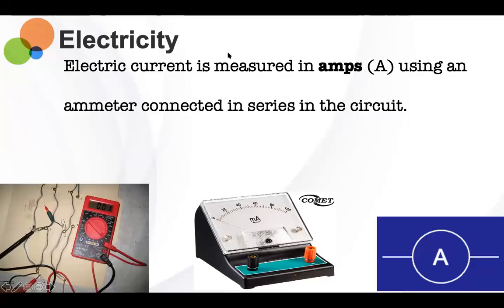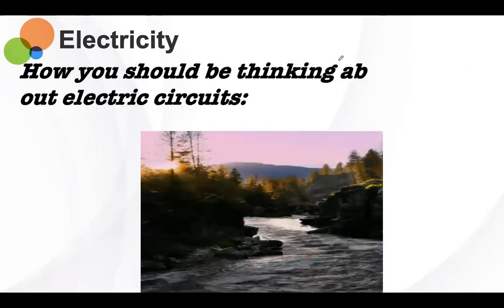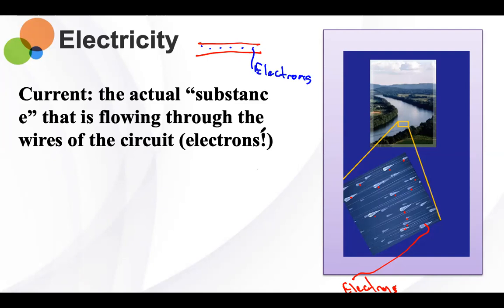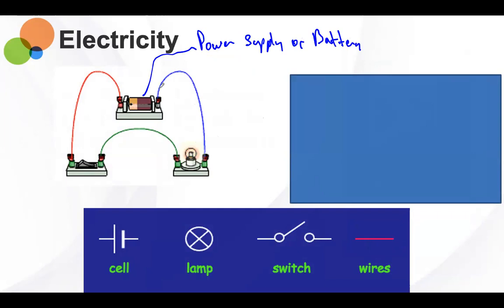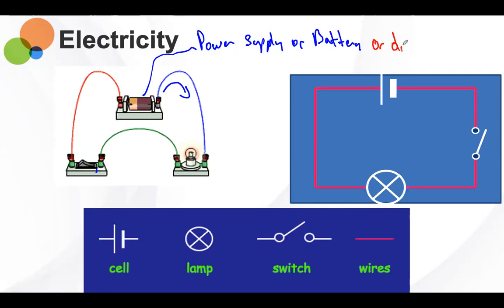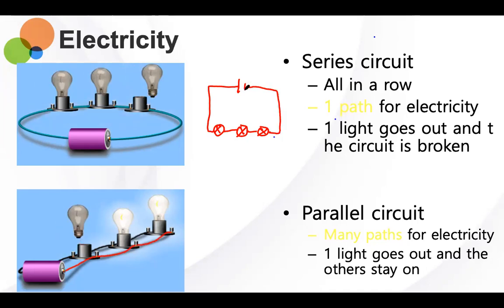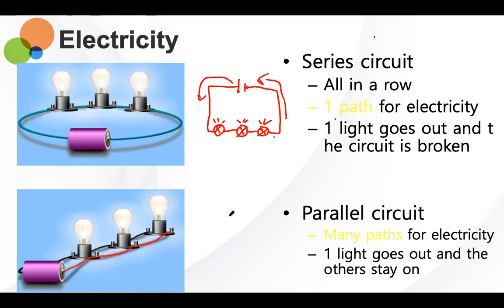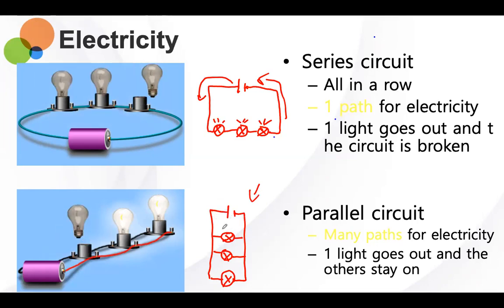Grade 9 loyalty December 2, 2020 part 2